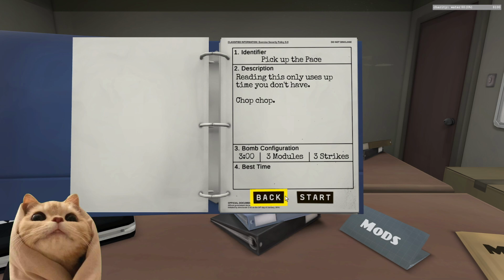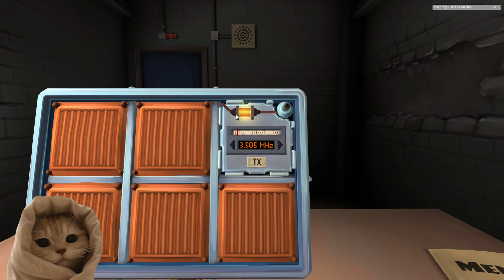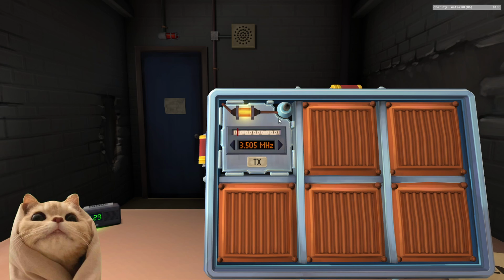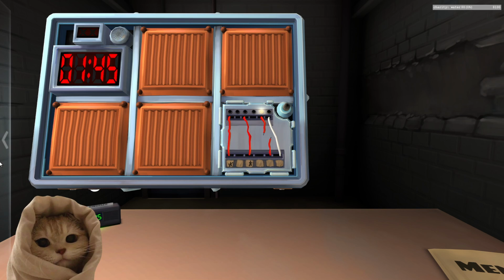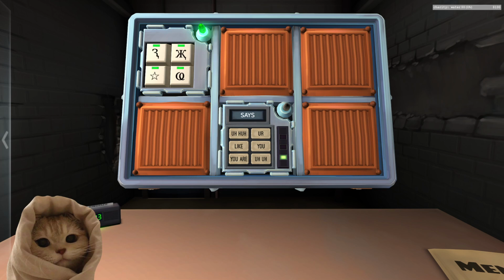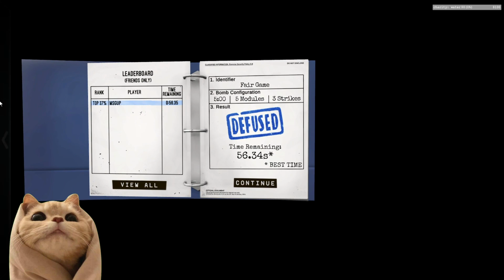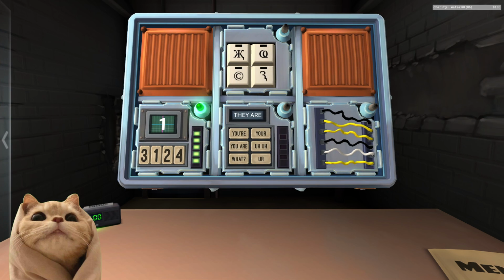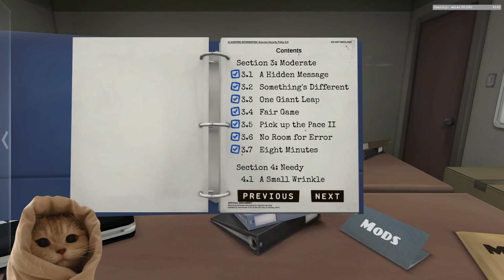July 2, 2022 | trying not to go kaboomy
Info Center:
- VODs and clips will not contain music